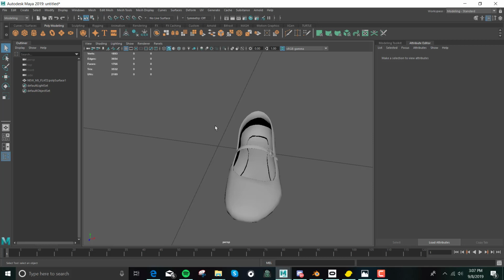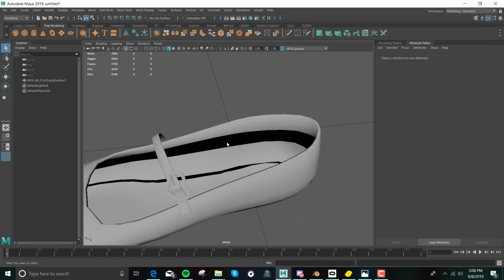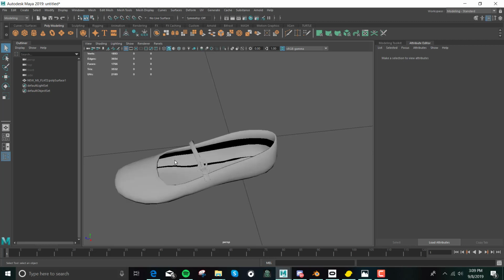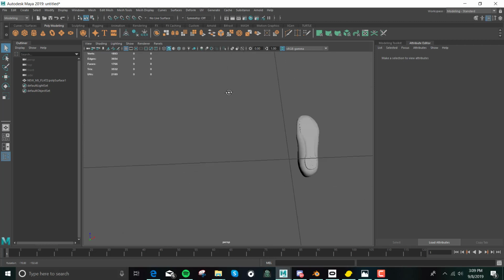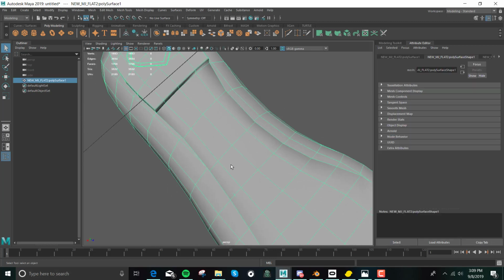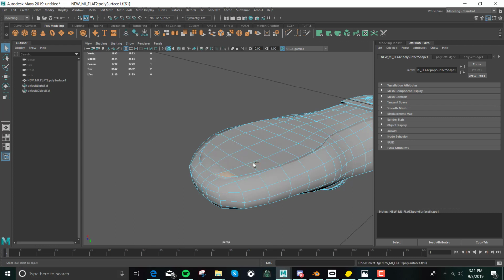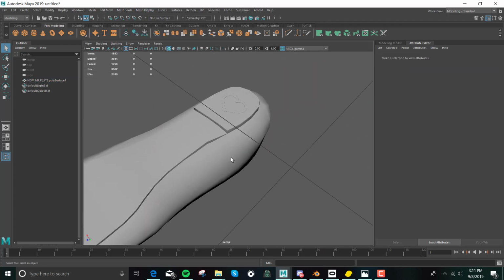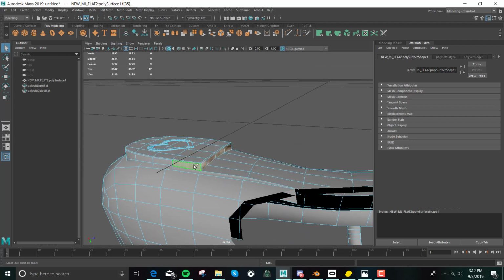How to fix Edge Shading Issues In Maya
How to fix shading issues on meshes in maya